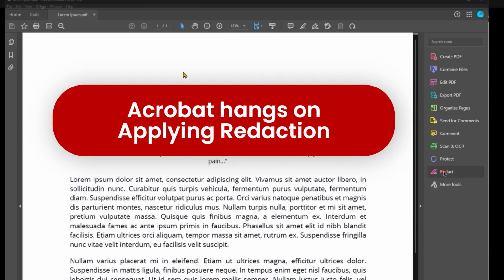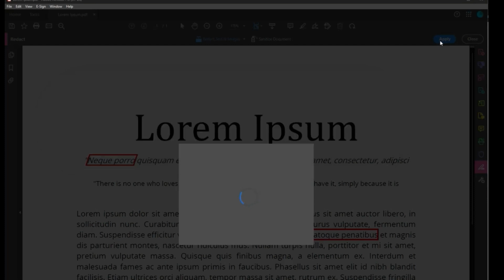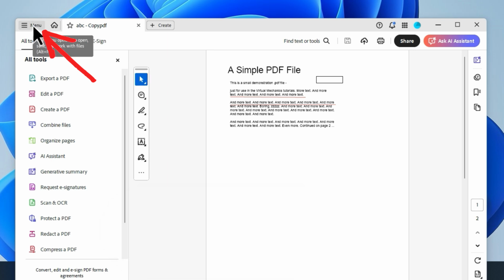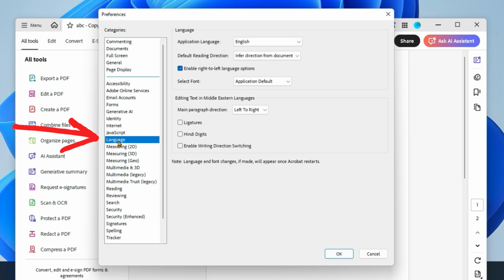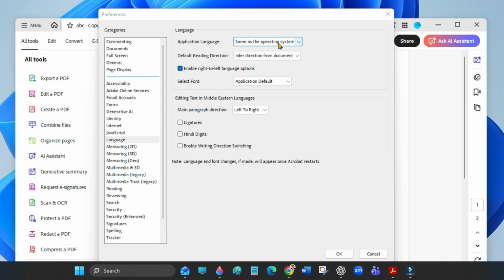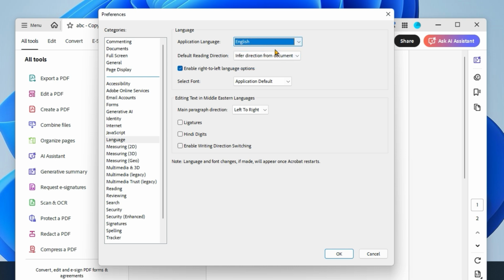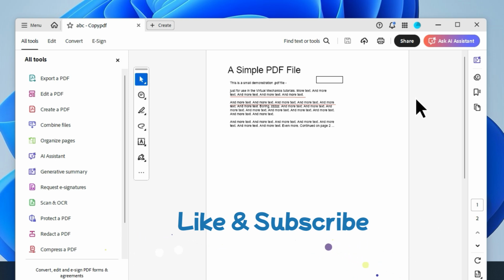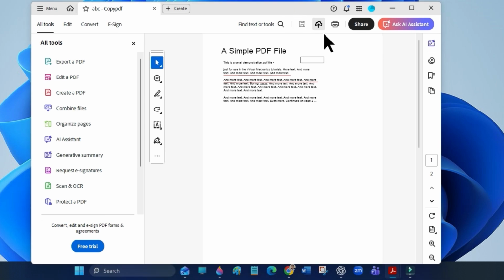Fix Adobe Acrobat Hangs on Applying Redaction | Acrobat Not Responding When Applying Redaction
Are you facing a problem where Adobe Acrobat hangs or freezes when applying redactions? 😫
In this quick tutorial, I’ll show you a simple and effective fix that solves the issue in just a few steps!

Cover Topic
Applying Redactions
Acrobat hangs on Applying Redaction
fix acrobat hangs on applying redaction
adobe acrobat freezes on redaction
acrobat redact tool not working
acrobat not responding when applying redaction
Adobe Acrobat Not Responding While Redacting
How to Stop Acrobat From Freezing During Redaction